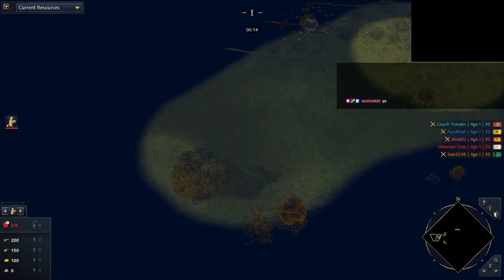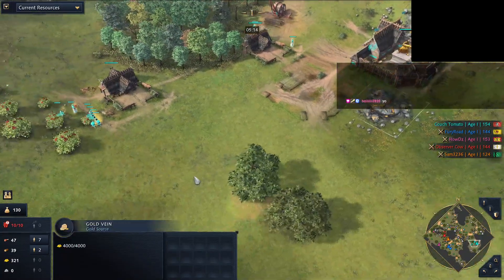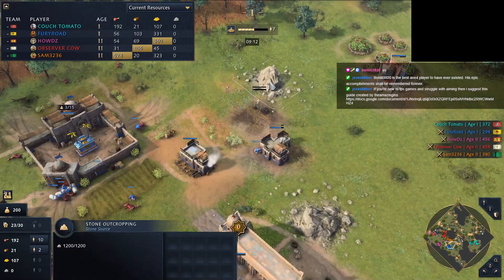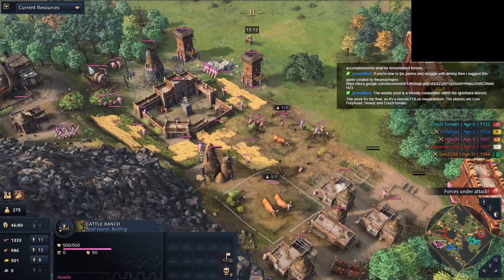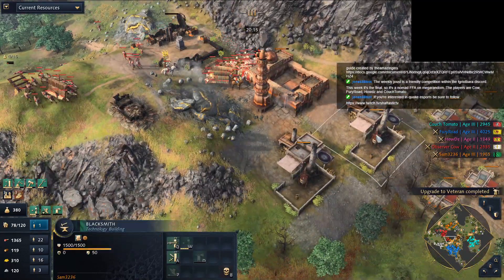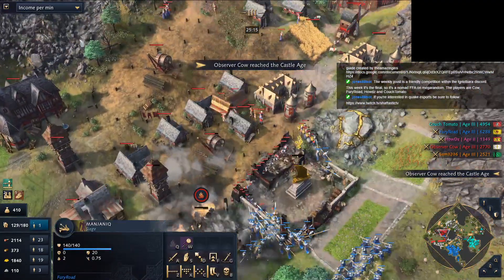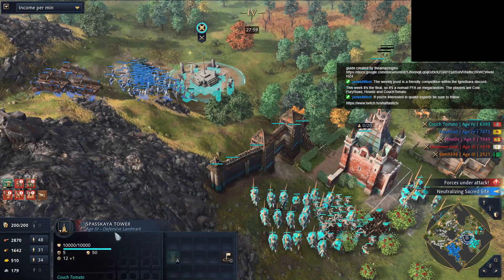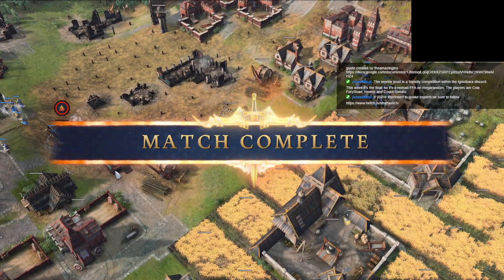Weekly joust december final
The griot bara discord has established an inner league so that members might get together and play a few games together on consistent times every week, this is one match.